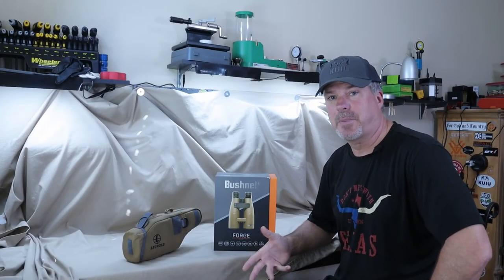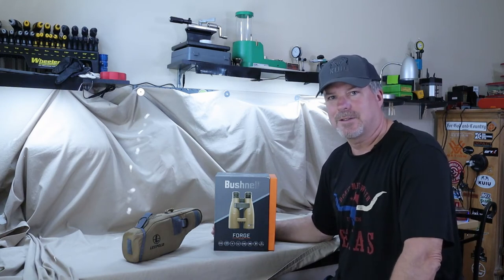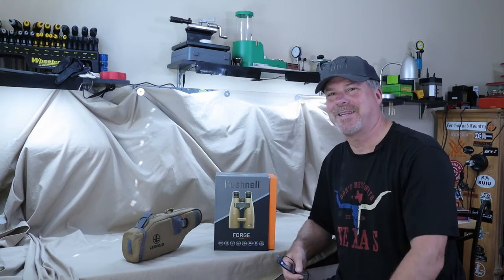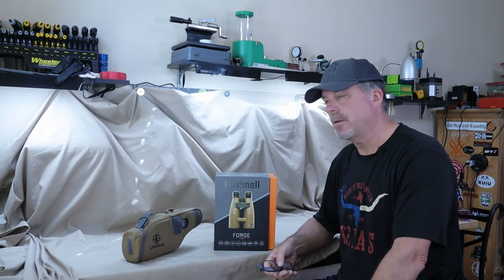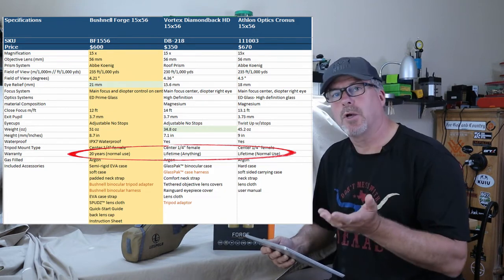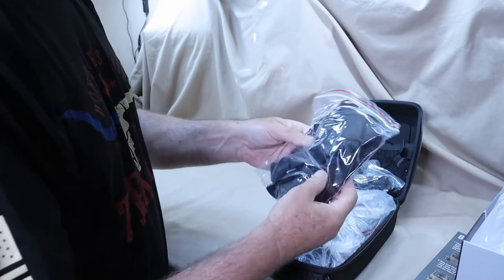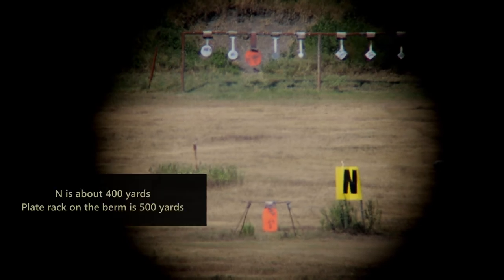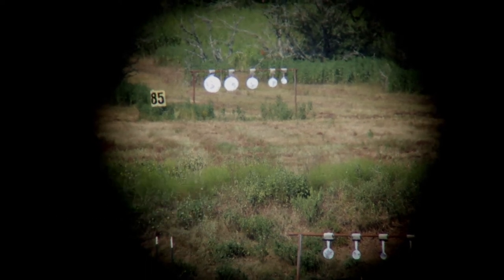Bushnell Forge Binocular Review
VIEW MY PLAYLISTS BELOW!!  Hi everyone!  Thought I'd do a quick video on my new binoculars...I love these things...Crisp and clear for only $600.
00:00 Intro
01:40 How I Chose The Bushnells
04:25 Comparison Matrix
06:45 Unboxing
09:10 Range Views
10:17 Final Thoughts